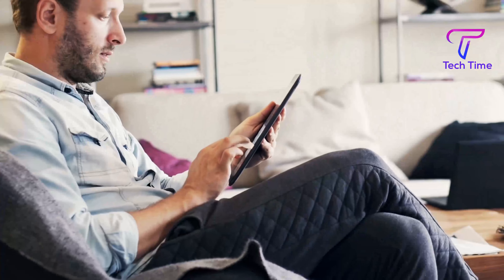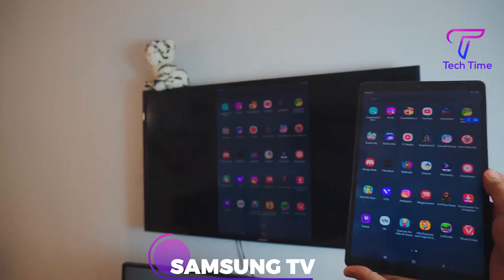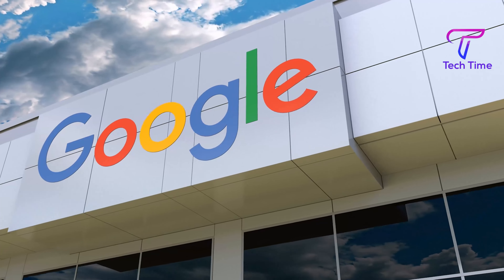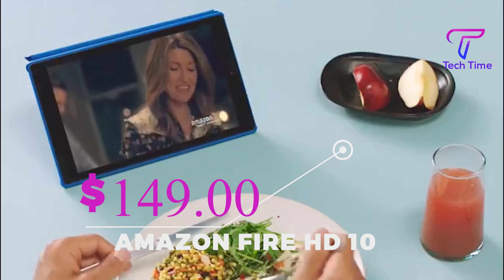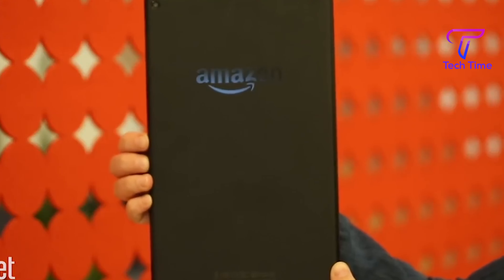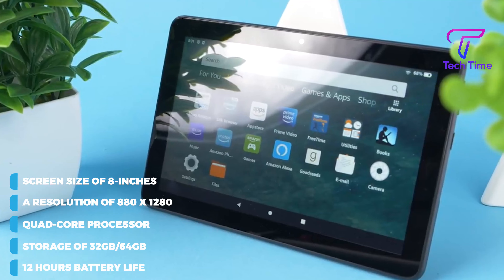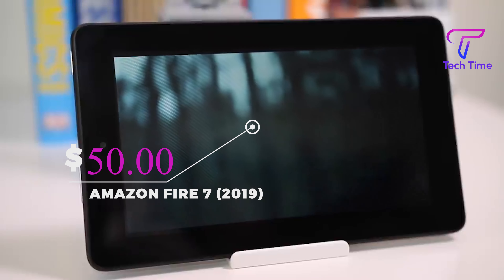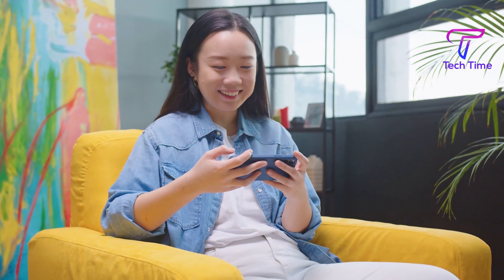Best BUDGET TABLETS in 2022 You can Actually Buy Right Now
Best BUDGET TABLETS in 2022 You can Actually Buy Right Now. The best full size tablets are amazing for a lot of reasons, however, don’t break a bank to get a tablet. Getting yourself a best budget tablet can go a long way. Also the best android tablet for gaming have high quality display and many other interesting features you can enjoy on the best cheap tablet 2022 you can actually buy right now.

Mobile gadgetry has been all the rave lately. However, with luxury, comes price and getting a good tablet doesn’t come without breaking your bank. That’s where the likes of the Galaxy Tab A7, Amazon Fire 7 come in to offer you great performance without emptying your purse. Here are the top 5 best budget tablets in 2022 you can actually by right now

Timestamps
00:00 Introduction
00:27 Number 5: Samsung Galaxy A7 Tablet
01:56 Number 4: Samsung Galaxy Tab A10.5
03:05 Number 3: Amazon Fire HD 10
04:33 Number 2: Amazon Fire HD 8
06:02 Number 1: Amazon Fire 7